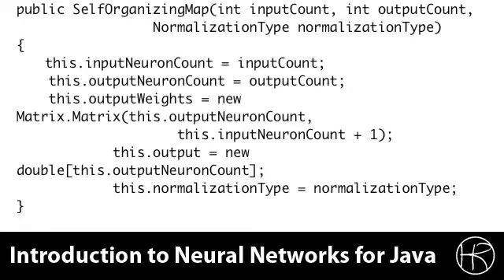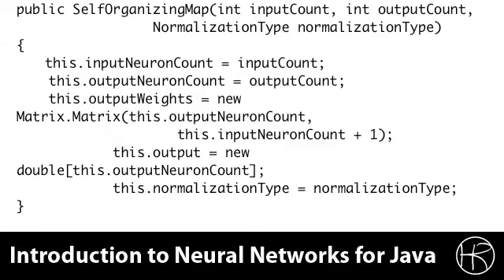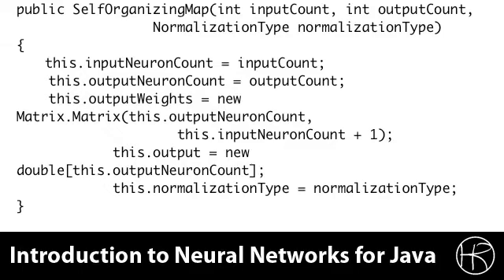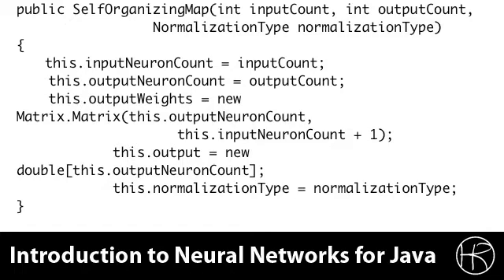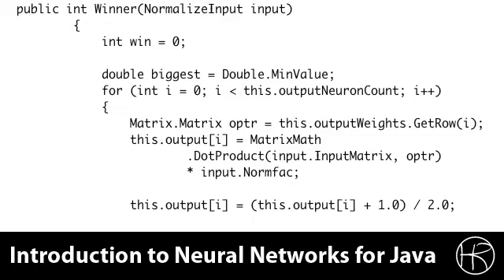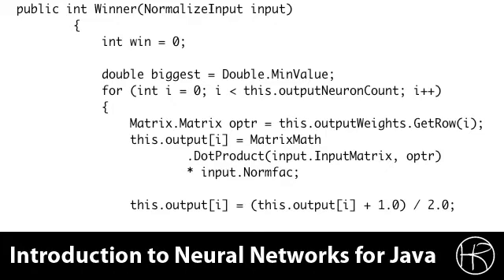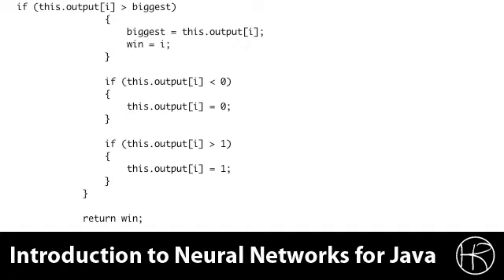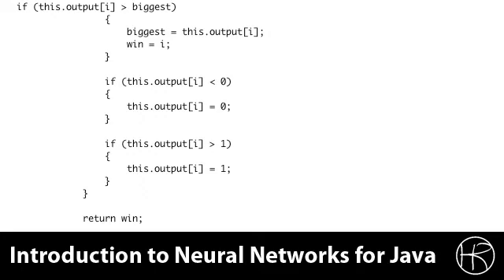Introduction to Neural Networks for C# (Class 12/16, Part 3/5)